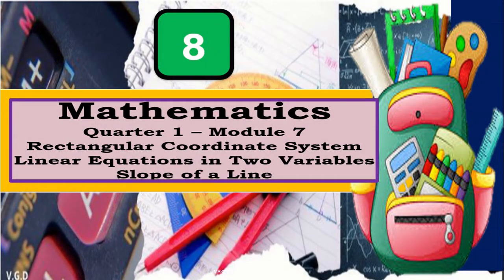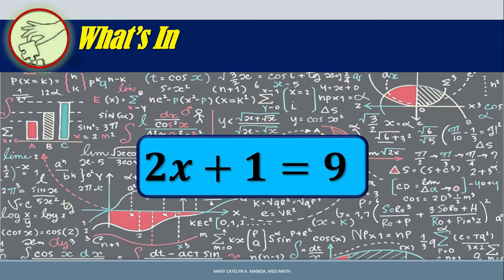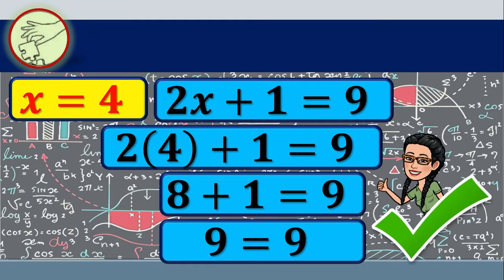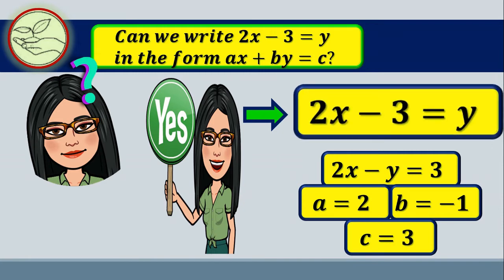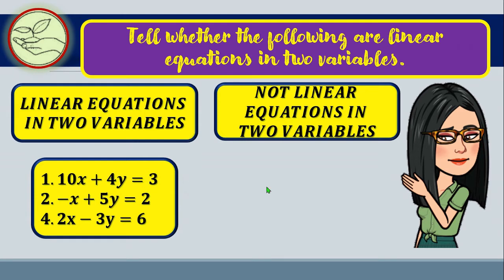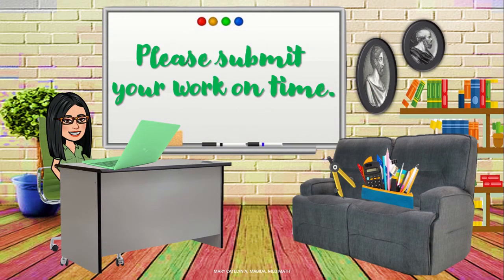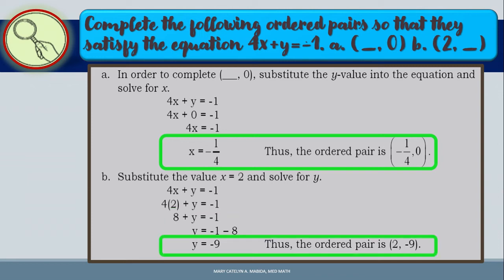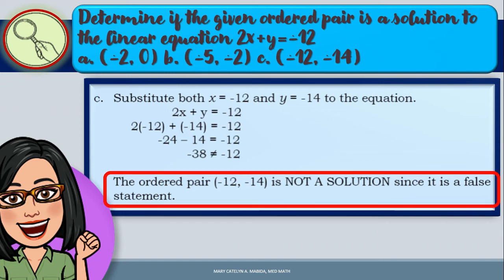LINEAR EQUATION IN TWO VARIABLES || MATH8 Q1 Wk5 M7 LESSON 2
This video is about Linear Equations in Two Variables for eighth-graders. This video talks about a kind mathematical equation where its highest degree is one and it has two variables. This kind of mathematical equation is called linear equations in two variables. The activities of this lesson include identifying linear equations in two variables among other equations, solving for the other variable given one of variables, and checking if ordered pairs satisfy the given equation.

Credits:

Images:

EduSaskar
Adobe Stock
Pngkit
Britannica
Lumen Learning
Icon Finder
Shutterstock
Just Equations
Byju’s
Dreamstime.com

References:

DepEd Cebu City SLM Grade 8 Math